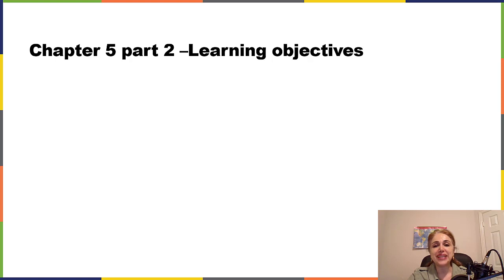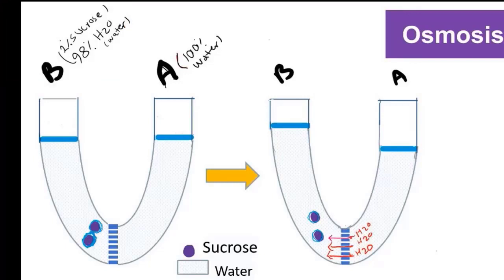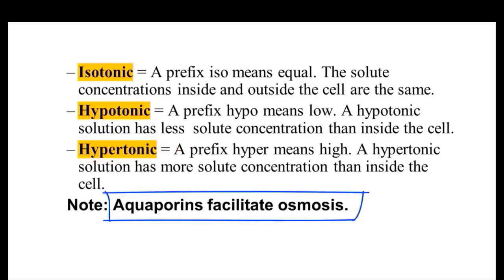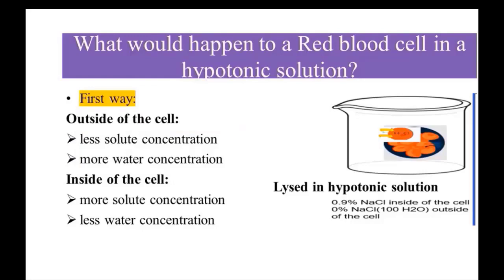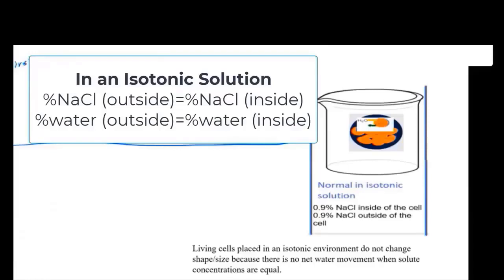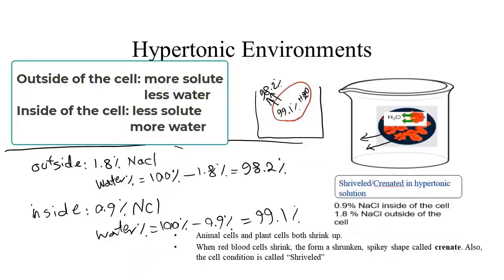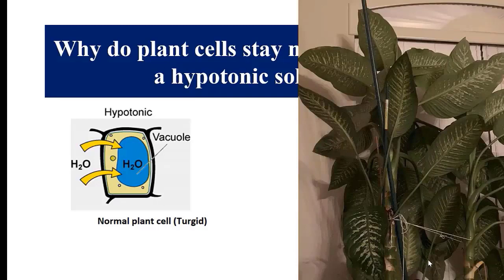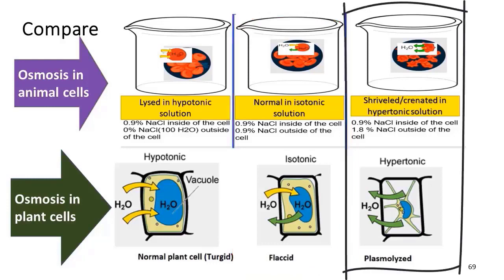chapter 5 part 2 Dialysis Osmosis in animal and plant cells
In this video, Chapter5  Part 2, students will learn about Dialysis, what is osmosis, osmosis in animal and plant cells.

Viewers will learn how to answer questions related to osmosis.
See the examples of hypotonic, isotonic, and hypertonic solutions.
Red blood cell figure in introduction. Credit: Rote Blutkörperchen. Erythrozyt – Wikipedia, Cropped to Circle by Z. Ghacemi
How does osmosis work?
Osmosis in animal and plant cells.

Red blood and plant cell figures Credit to the OpenStax book is available for free
Figures of Osmotic pressure changes red blood cells' shape and plant cells in hypertonic, isotonic, and hypotonic solutions. (credit: Mariana Ruiz Villareal)
 Figure: Without adequate water, the plant on the left has lost turgor pressure, visible in its wilting. Watering the plant (right) will restore the turgor pressure. (credit: Victor M. Vicente Selvas)
Pacific sea nettle ("Chrysaora fuscescens")
Figure 5.15 A paramecium’s contractile vacuole, here visualized using bright field light microscopy at 480x magnification, continuously pumps water out of the organism’s body to keep it from bursting in a hypotonic medium. (credit: modification of work by NIH; scale-bar data from Matt Russell)
Atlantic mobula (Mobula mobular)
Patrik Neckman from Stockholm, Sweden - Majestic ray.
Common octopus on seabed
albert kok - Own work
Figures of the  Plants in the pots are my own work.